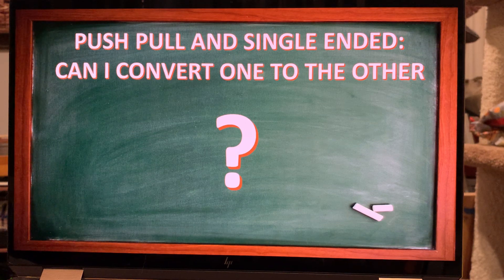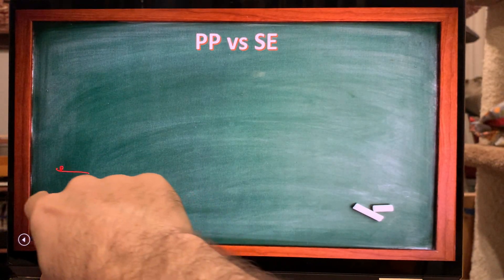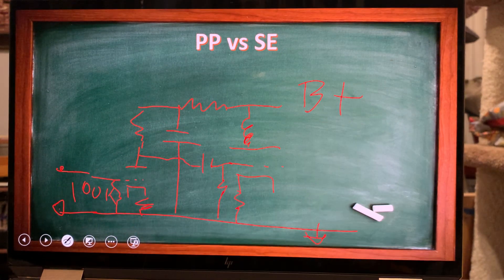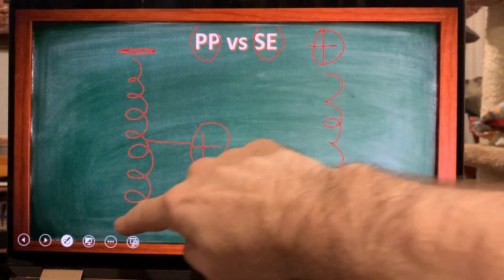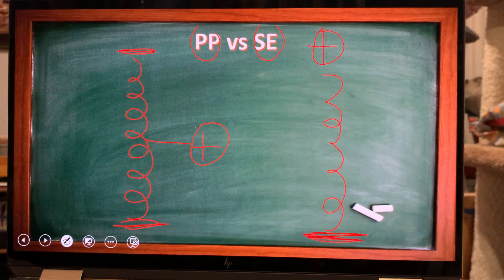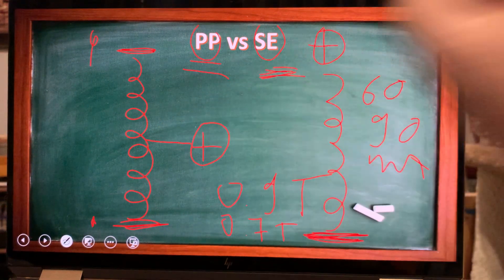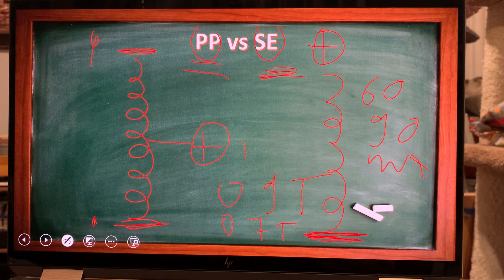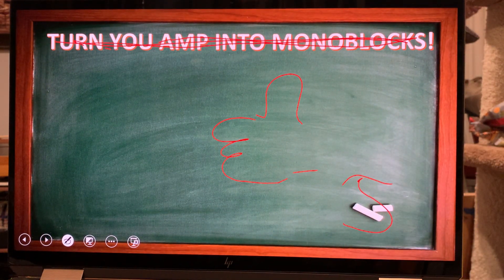Can a Single Ended amplifier be converted to Push-pull or vice versa?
The short and the long answer, here you will find!
(As Yoda would have said it.)